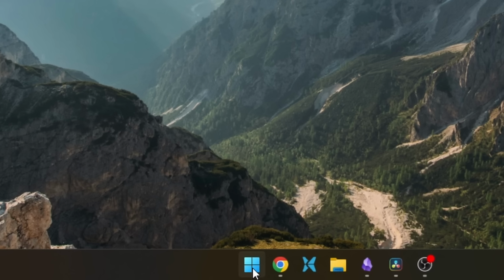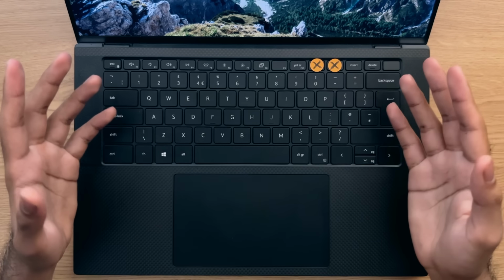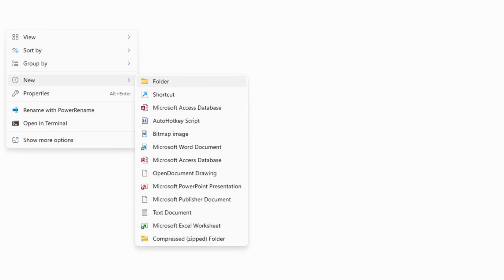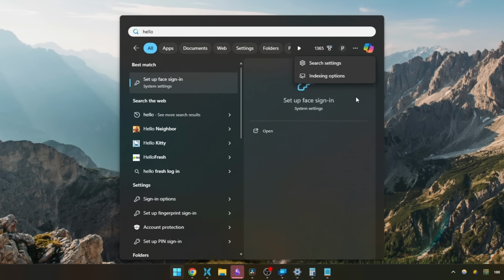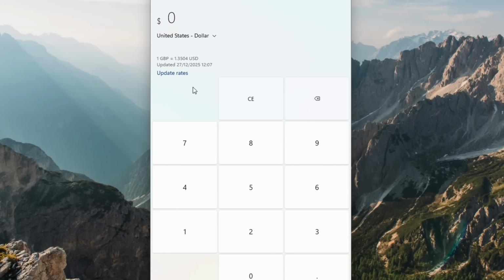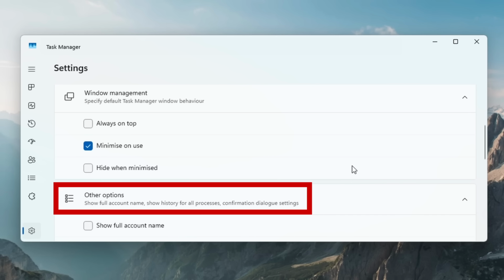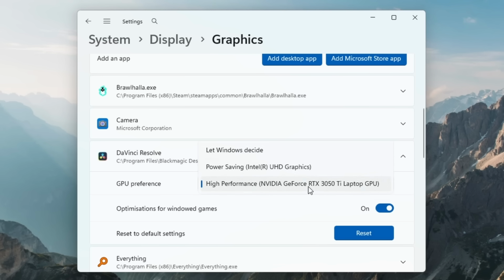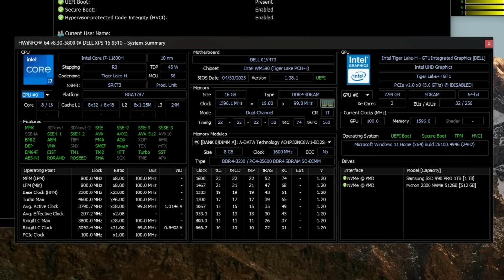50 Windows Tips in 18 Minutes.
Windows 11. An operating system that most people think they know how to use. But do they really? In this video, I'll uncover the secret shortcuts menus and functionality that most people have no idea about. Even if you've been using Windows for decades I'm sure there will be many tips covered in this video that you had no idea about!

⏲ Timestamps:
0:00 Intro and First 3 Tips
0:36 Dragging Options
1:01 Trackpad Settings
1:16 Shake to Show / Hide Windows
1:26 Alt Tab
1:37 Multitasking Shortcuts
2:11 Home and End Keys
2:40 Couple of Quick Windows R Shortcuts
3:08 Hold Shift When Restarting
3:21 Right click the start button
3:39 Slide to Shutdown
3:56 Customising Start and Taskbar
4:10 Quick Setting in the Taskbar
4:20 Show Seconds in the System Tray
4:34 Additional Time zones in the Taskbar
4:53 Taskbar Middle Mouse Button
5:10 File Explorer Shortcuts
6:02 Grouping Controls in the File Explorer
6:12 Excluding folders from search
6:23 Indexing Options
6:44 Secret Applications Folder !!!
7:11 Windows Search Tips
7:52 Housekeeping Tips
8:35 Universal Keyboard Shortcuts
9:00 Windows Split Options
9:15 Special Keyboard Codes via the Numpad
9:31 Notepad Tips
10:05 Calculator Tips
10:35 Snipping tool
11:25 Quick Assist
11:38 Built-in Pomodoro Tool
11:49 Reliability Monitor
12:10 Battery and Energy Reports
12:26 Power Plans for Laptops
12:38 Task Manager Tips
13:08 Command Prompt and Terminal Tips
13:47 Open as Admin Shortcut
14:02 Quick Utilities Round up
14:46 Device Manager Tips
15:01 Character Map
15:18 Finishing Setting up This Device
15:38 GPU Per Application
15:50 Storage Settings Section
16:16 Hide the Recycle Bin
16:32 Recycle Bin Sizes Limit
16:55 Default Apps
17:07 Nearby Sharing
17:25 Wi-Fi Sharing
17:36 Best Apps Roundup

📷 Stock Footage and Icons:
🎵 Audio Sources:
Youtube Audio Libary